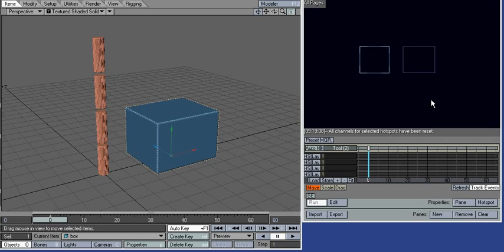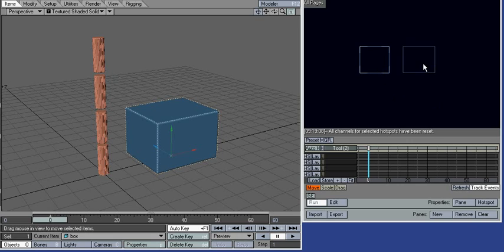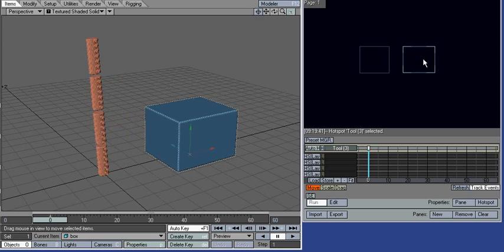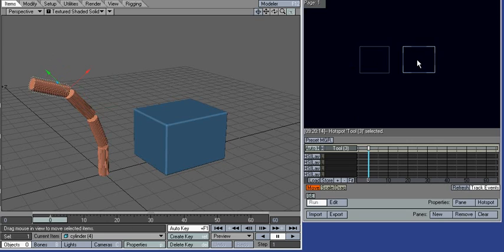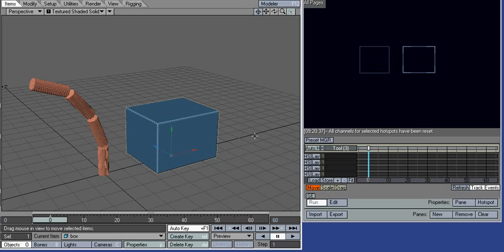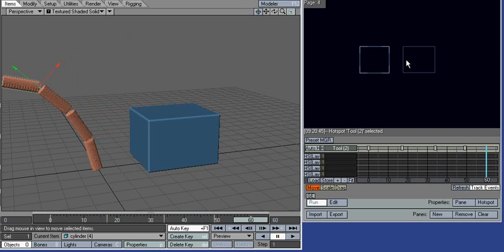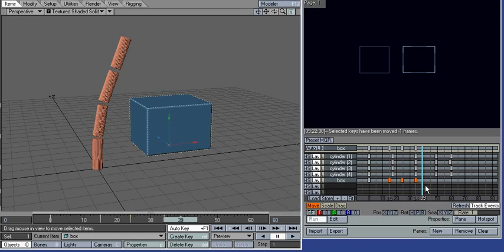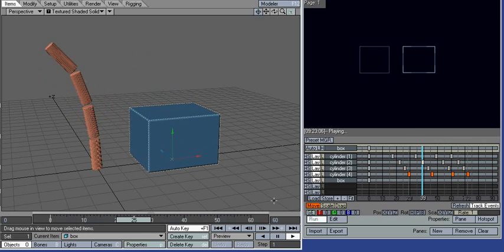Lightwave plugin - Maestro2 Layered Hotspots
thank you to Eric Smith